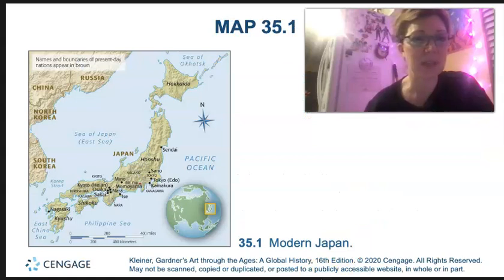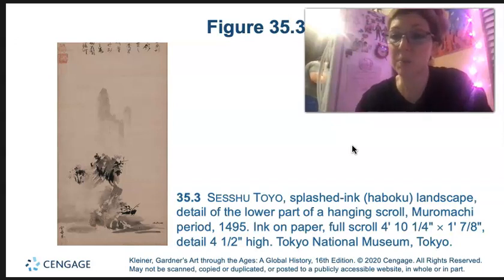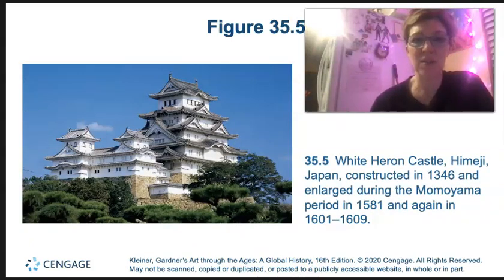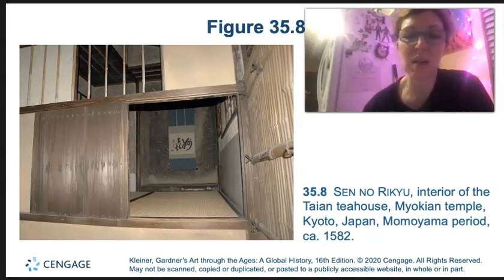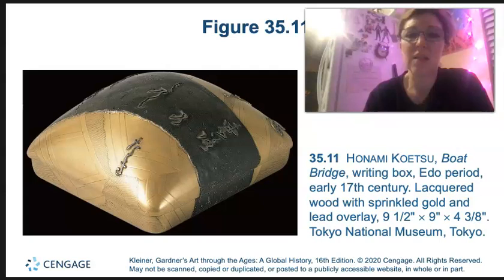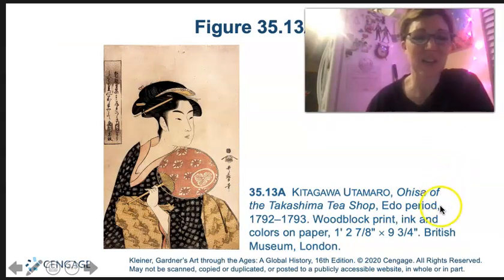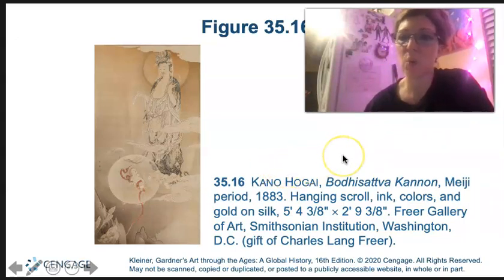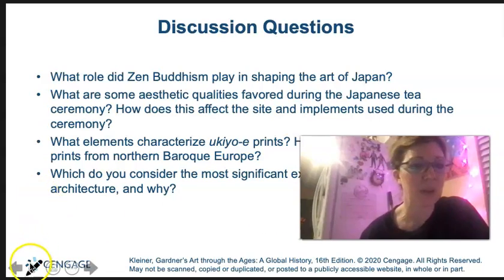Chapter 35 Japan, 1333-1980